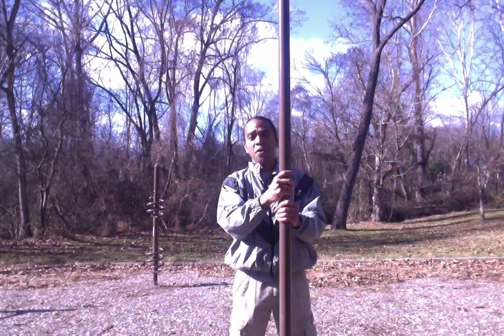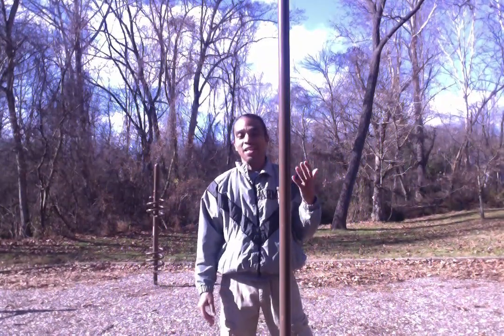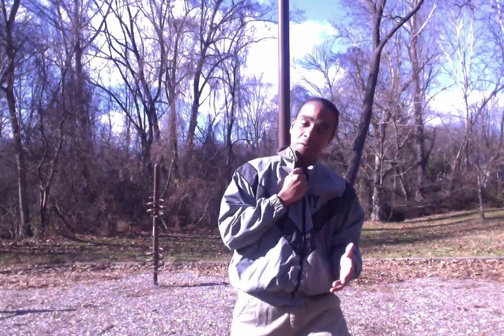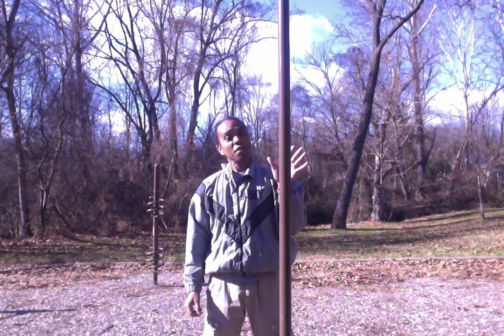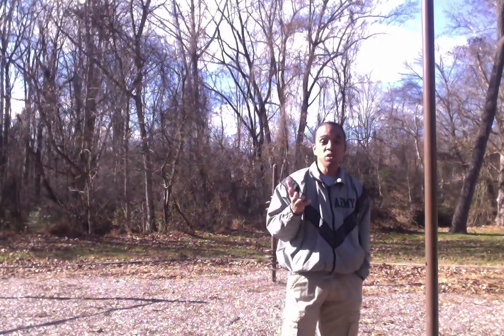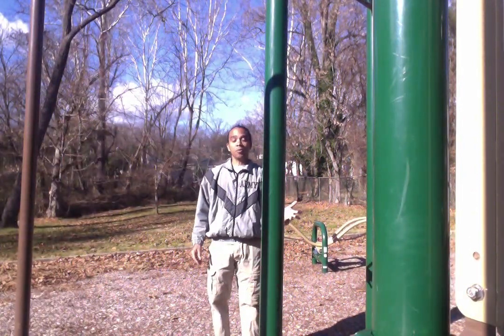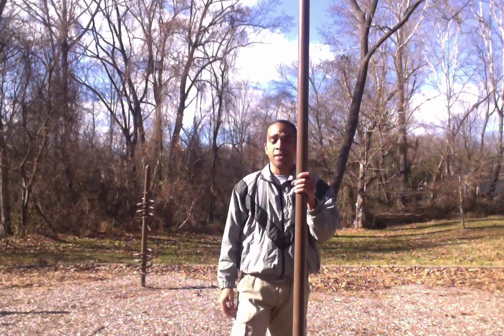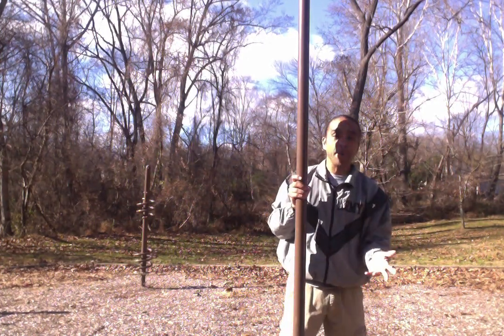The Pole/Tree Martial Arts Training V2